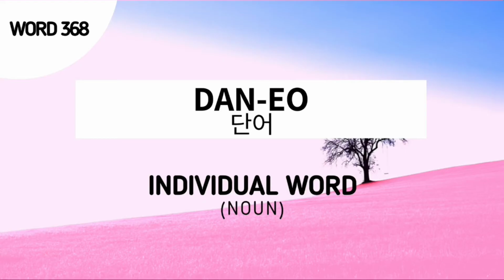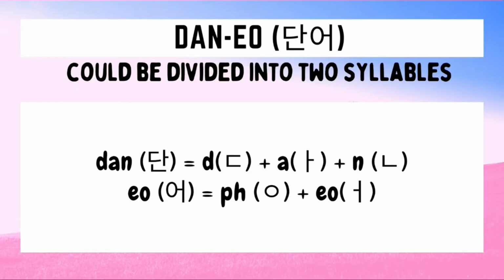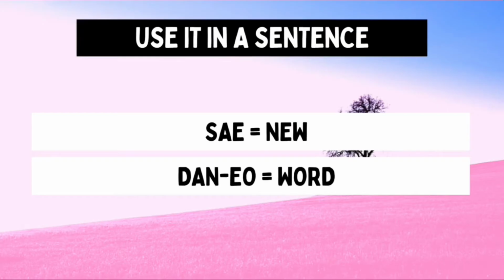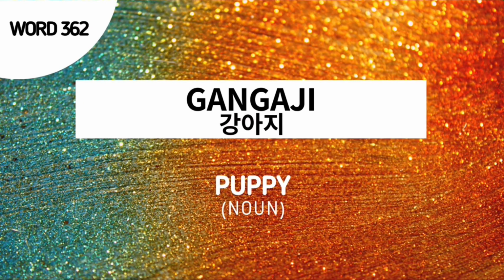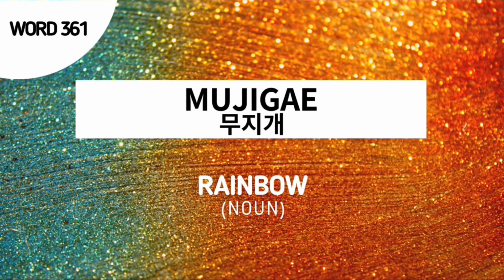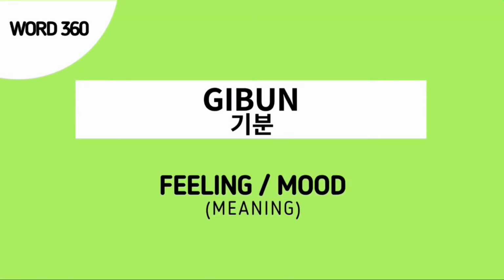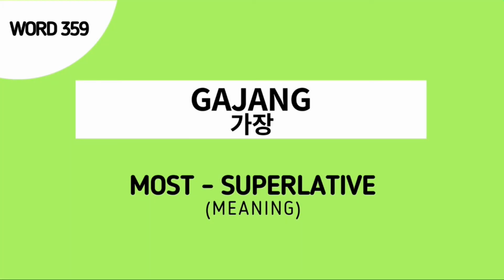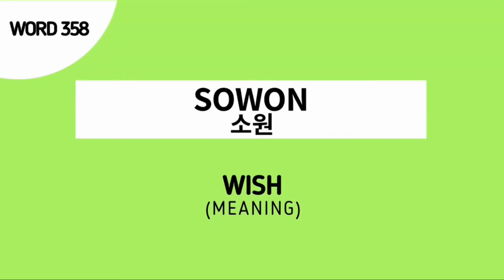Learn Korean Word 368: DAN-EO (단어)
✨Related Topics✨

hangul
learn hangul
easy korean
write korean
learn korean
speak korean
korean words
korean phrases
korean grammar
korean language
korean vocabulary
korean pronunciation
hangul pronunciation
hangul basic tutorial
hangul consonants
hangul beginners
hangul explained
korean alphabet
hangul alphabet
hangul learning
hangul vowels
hangul lesson
hangul basic
hangul class